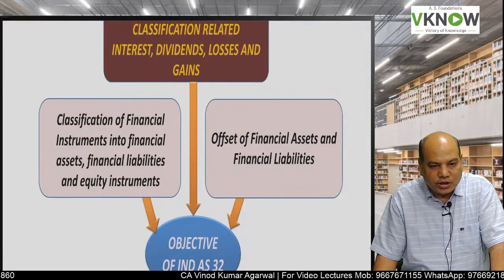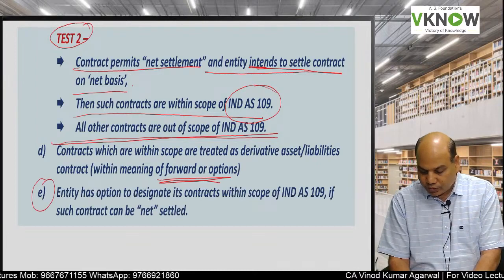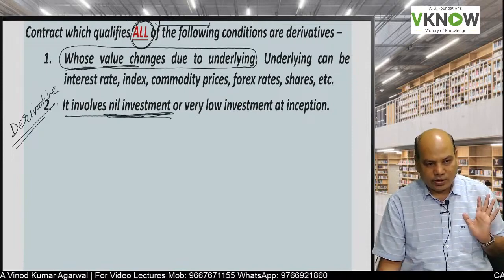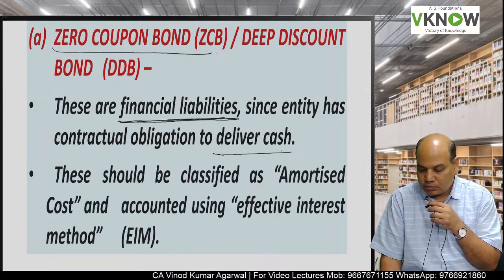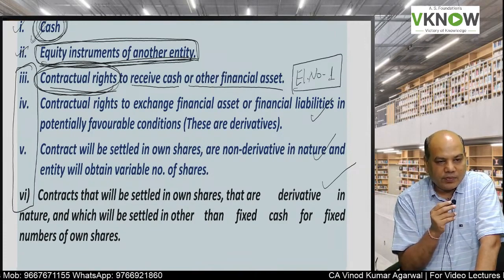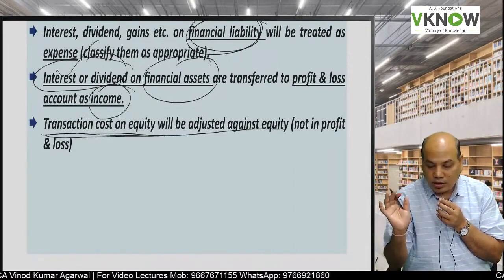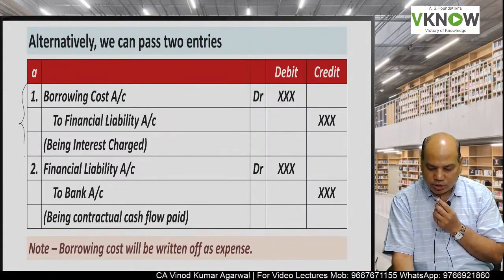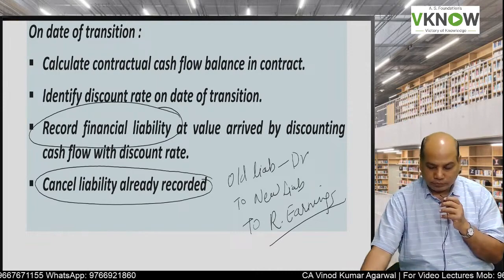CA Final FR IND AS 32 | Financial Instrument -Presentation | Free Superfast Revision in 1 Hour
In this video, CA, CPA Vinod Kumar Agarwal Sir will deliver an intensive and comprehensive revision session focusing on CA Final FR IND AS 32 - Financial Instrument Presentation. Despite the complexity of the topic, he will condense the key concepts and crucial information into a succinct 1-hour session, making it ideal for last-minute exam preparation. Join this session to enhance your understanding and boost your confidence in tackling this important subject area.

Buy Combo & Get Rs. 100 Off